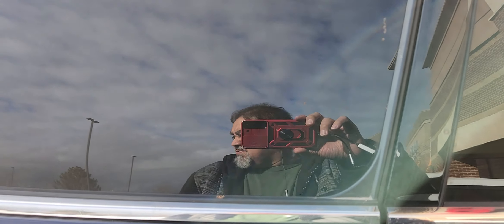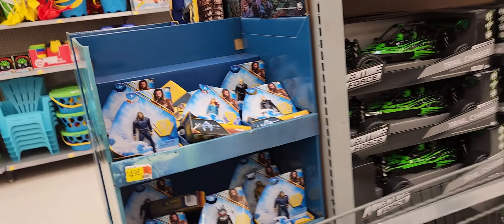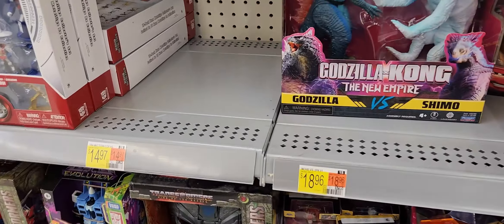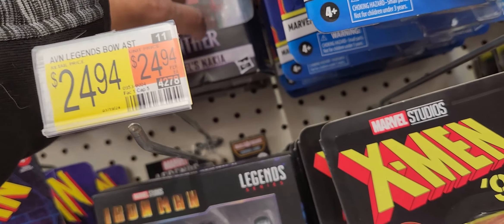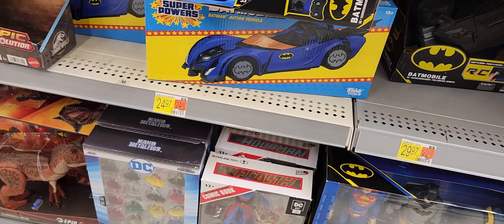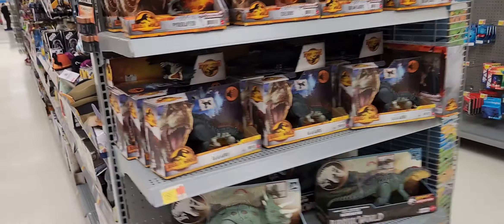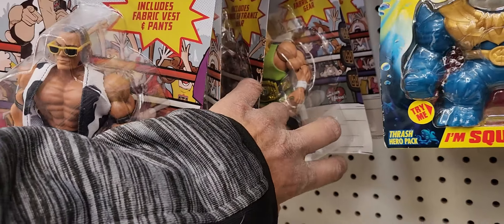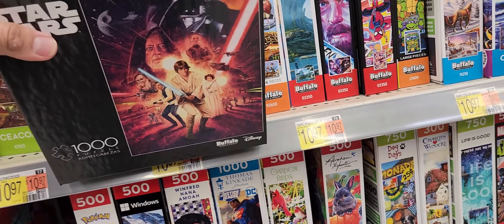2 Toy Hunt